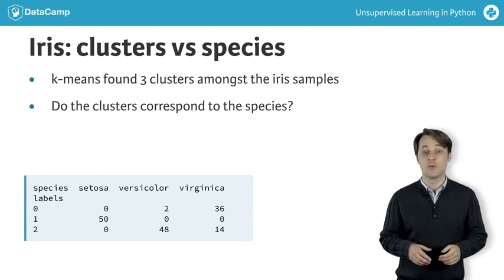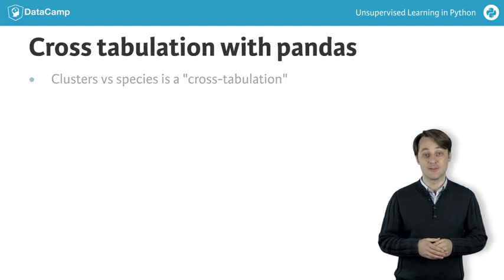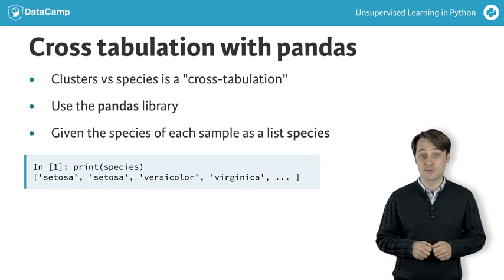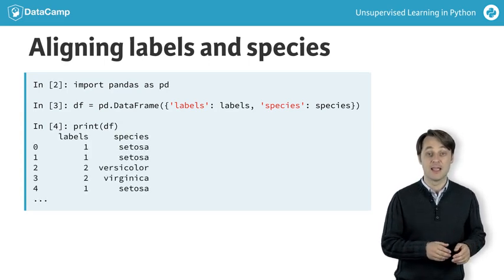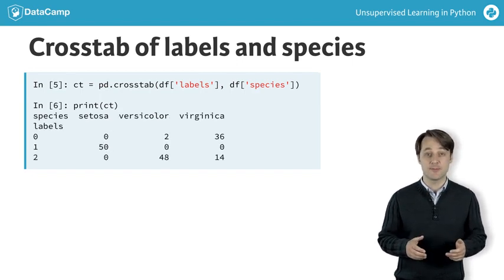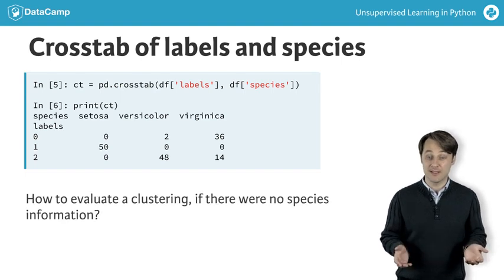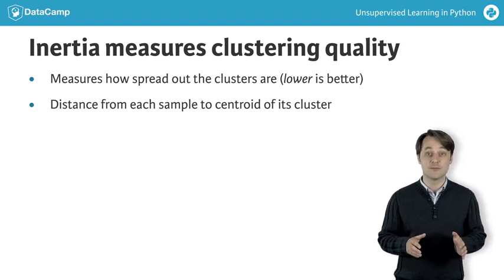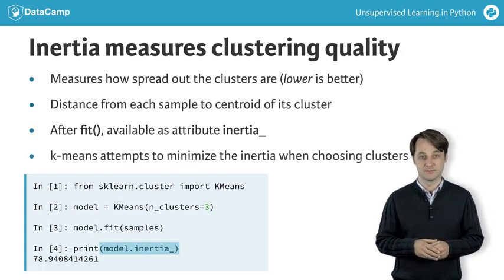Python Tutorial : Evaluating a clustering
Want to learn more? at your own pace. More than a video, you'll learn hands-on coding & quickly apply skills to your daily work.

In the previous video, we used k-means to cluster the iris samples into three clusters. But how can we evaluate the quality of this clustering? A direct approach is to compare the clusters with the iris species. You'll learn about this first, before considering the problem of how to measure the quality of a clustering in a way that doesn't require our samples to come pre-grouped into species. This measure of quality can then be used to make an informed choice about the number of clusters to look for.

Firstly, let's check whether the 3 clusters of iris samples have any correspondence to the iris species. The correspondence is described by this table. There is one column for each of the three species of iris: setosa, versicolor and virginica, and one row for each of the three cluster labels: 0, 1 and 2. The table shows the number of samples that have each possible cluster label/species combination. For example, we see that cluster 1 corresponds perfectly with the species setosa. On the other hand, while cluster 0 contains mainly virginica samples, there are also some virginica samples in cluster 2.

Tables like these are called "cross-tabulations". To construct one, we are going to use the pandas library. Let's assume the species of each sample is given as a list of strings.

Import pandas, and then create a two-column dataframe, where the first column is cluster labels and the second column is the iris species, so that each row gives the cluster label and species of a single sample.

Now use the pandas crosstab function to build the cross tabulation, passing the two columns of the dataframe. Cross tabulations like these provide great insights into which sort of samples are in which cluster. But in most datasets, the samples are not labelled by species. How can the quality of a clustering be evaluated in these cases?

We need a way to measure the quality of a clustering that uses only the clusters and the samples themselves. A good clustering has tight clusters, meaning that the samples in each cluster are bunched together, not spread out.

How spread out the samples within each cluster are can be measured by the "inertia". Intuitively, inertia measures how far samples are from their centroids. You can find the precise definition in the scikit-learn documentation. We want clusters that are not spread out, so lower values of the inertia are better. The inertia of a kmeans model is measured automatically when any of the fit methods are called, and is available afterwards as the inertia attribute. In fact, kmeans aims to place the clusters in a way that minimises the inertia.

Here is a plot of the inertia values of clusterings of the iris dataset with different numbers of clusters. Our kmeans model with 3 clusters has relatively low inertia, which is great. But notice that the inertia continues to decrease slowly. So what's the best number of clusters to choose?

Ultimately, this is a trade-off. A good clustering has tight clusters (meaning low inertia). But it also doesn't have too many clusters. A good rule of thumb is to choose an elbow in the inertia plot, that is, a point where the inertia begins to decrease more slowly. For example, by this criterion, 3 is a good number of clusters for the iris dataset.

In this video, you've learnt ways to evaluate the quality of a clustering. In the next video, you'll learn to use feature scaling to make your clusterings even better. For now, let's practice!